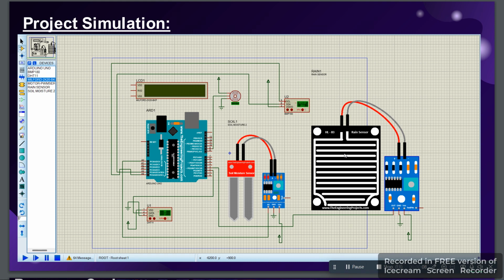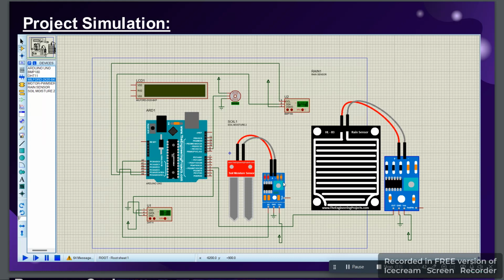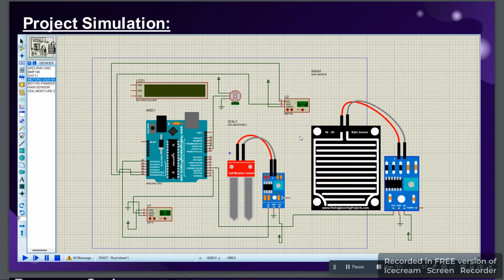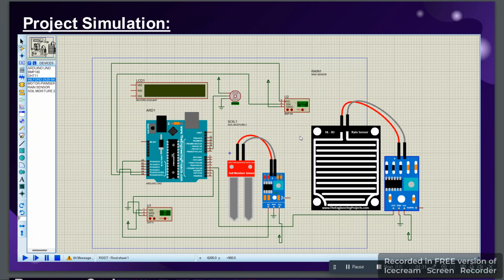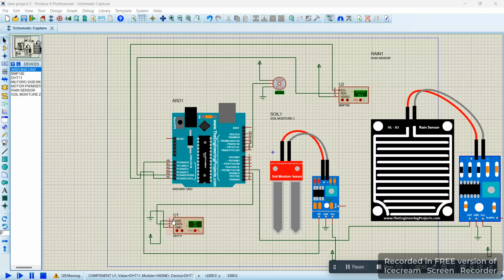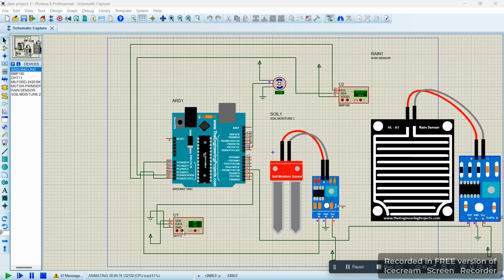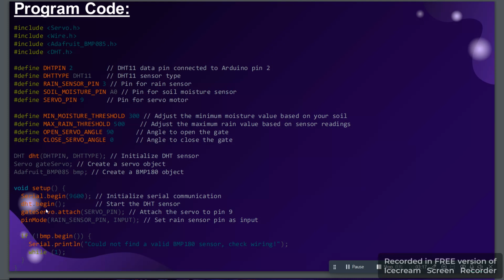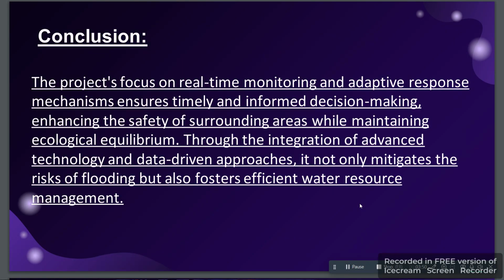Automatic Dam On/Off Project || IOT Based Project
Automatic Dam On/Off Project
Follow Other Social Media Account of IOTverse Club